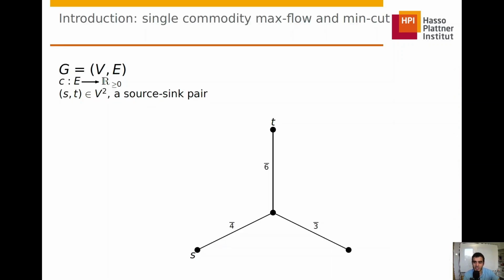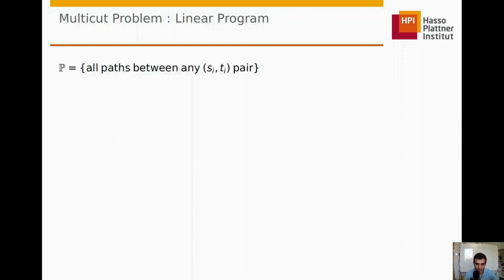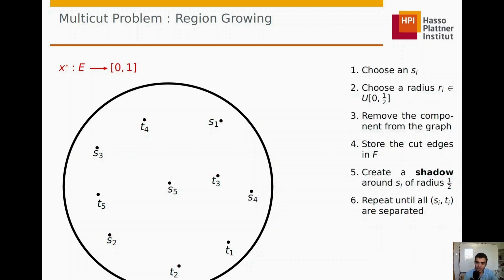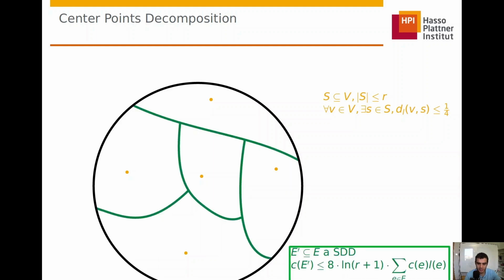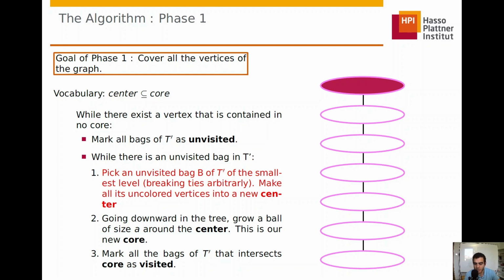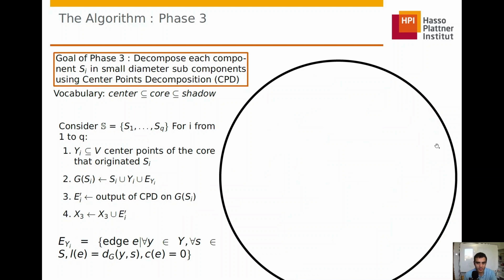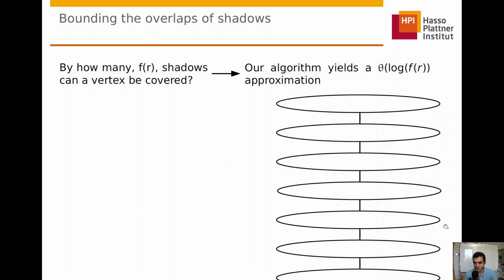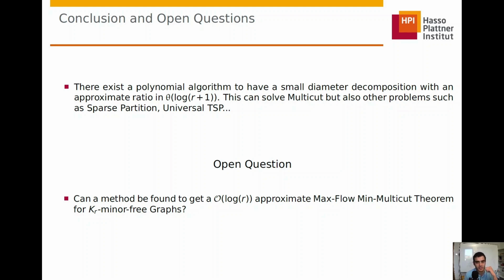STOC 2023 - Session 8B - Approximate Max-Flow Min-Multicut Theorem for Graphs of Bounded Treewidth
Approximate Max-Flow Min-Multicut Theorem for Graphs of Bounded Treewidth.

Tobias Friedrich, Davis Issac, Nikhil Kumar, Nadym Mallek, Ziena Zeif (Hasso Plattner Institute Potsdam)